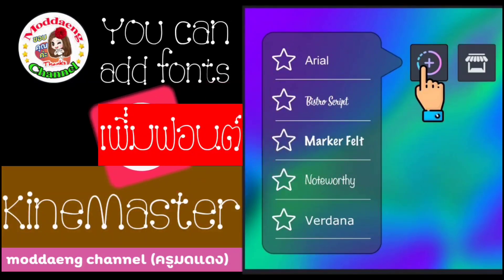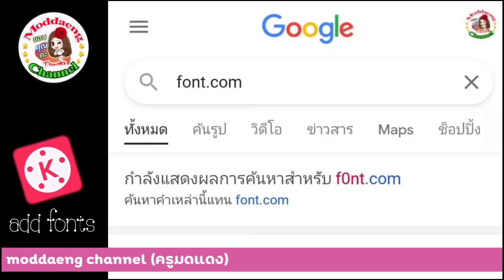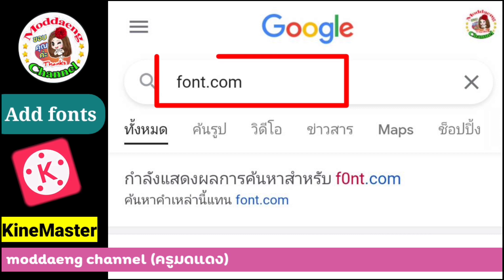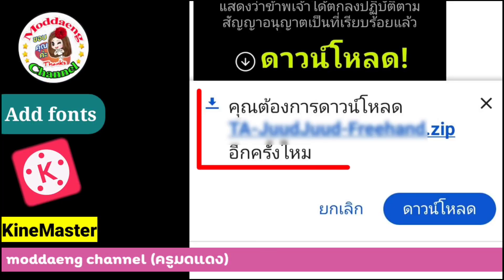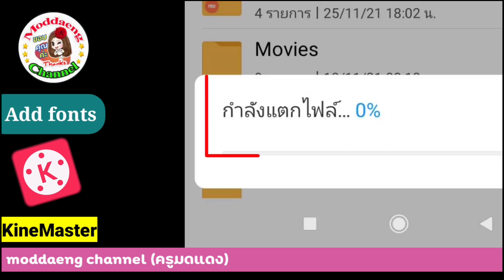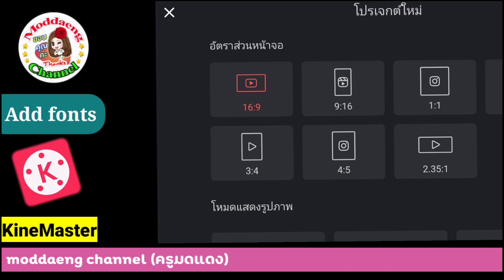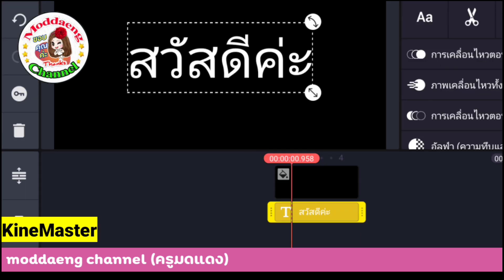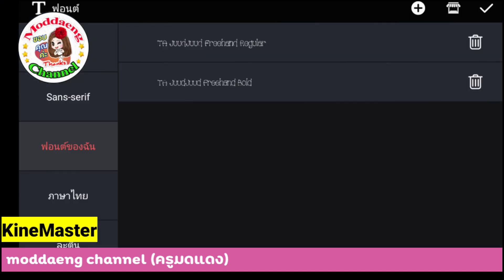เพิ่มฟอนต์ Add Fonts KineMaster 🤠🙀🤠@ModdaengChannel